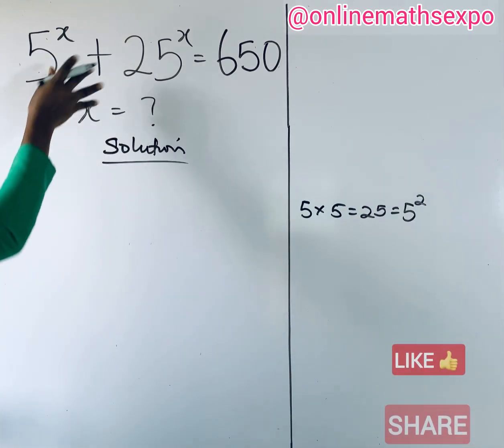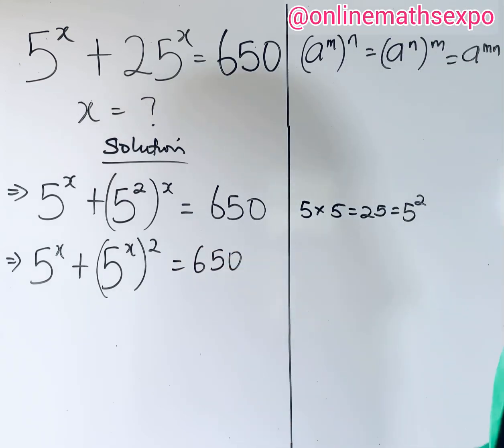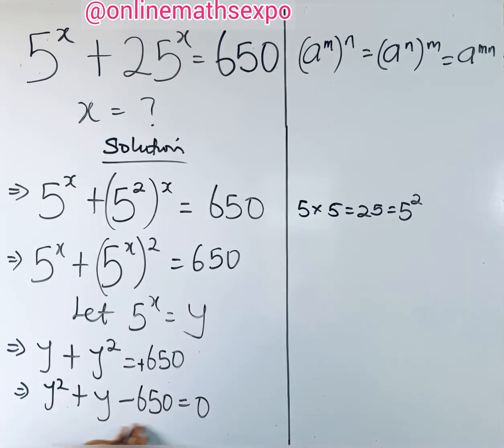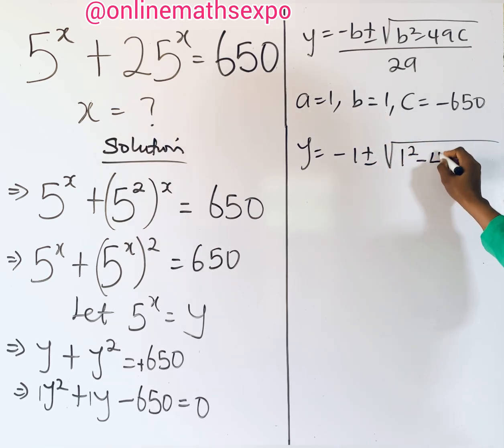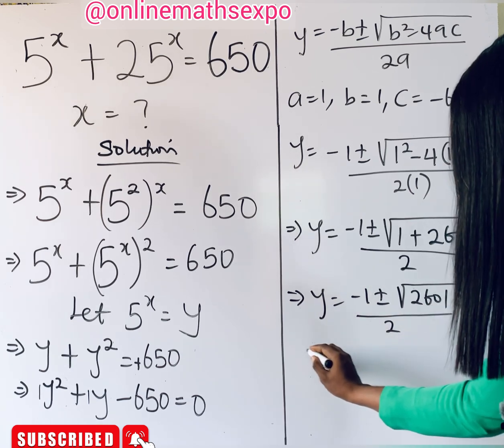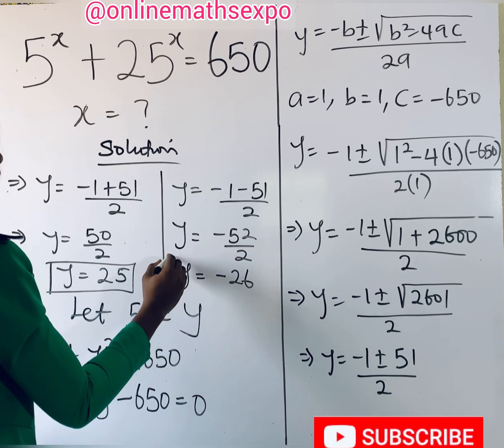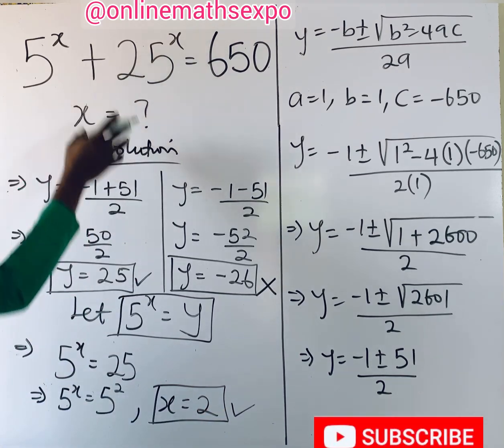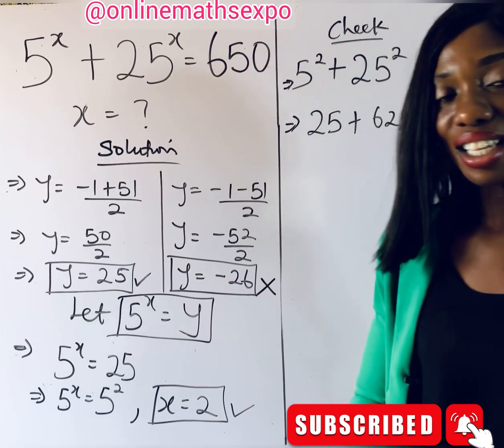A Nice Math Olympiad Algebra Equation. Solve for x.